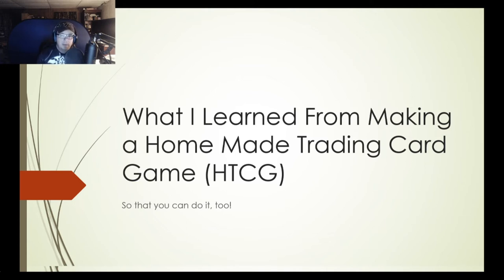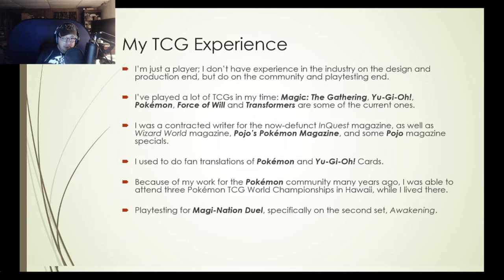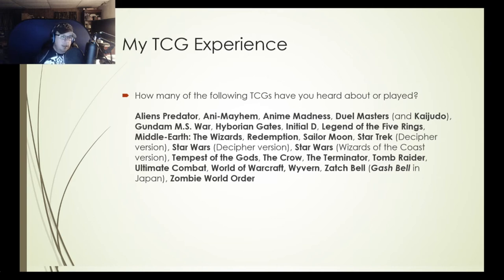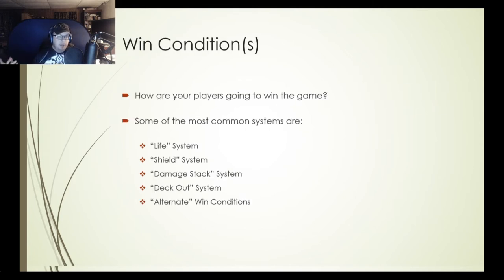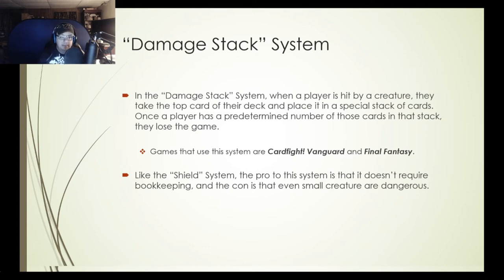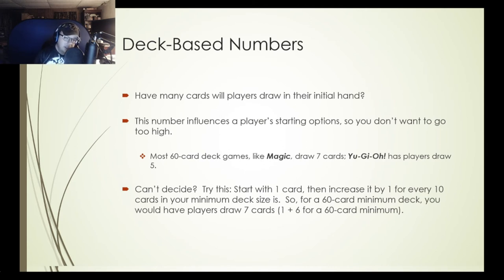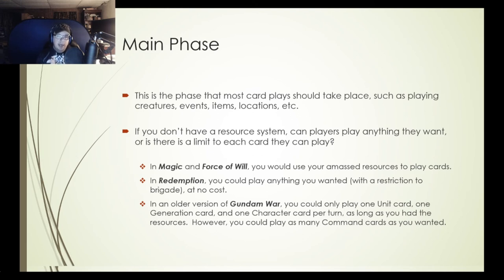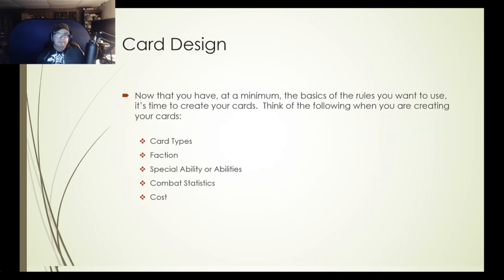Making Homemade TCGs Part 1 – The Rules & Things to Keep In Mind!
Hello, friends!  In continuing to design my own Homemade Trading Cards Game and all of the videos I’ve watched on them, I’ve decided to give back to the community and make this video presentation of things I ran in to.

If you’re just starting to make your own HCTG, give this video a shot for rules and other things to keep in mind!

I hope I don’t sound too presumptuous in this video.

"How Much Money Can You Make From a Trading Card Game?" - Zack - Chaos Galaxy

"Manager Ikecchi's Duel Masters Card Game Memories" - Card Kingdom (Japanese Language)

► Neverland Games, Hagerstown, MD

► A (Not So) Healthy Dose of Chaos - Edo-chan's Novel Series